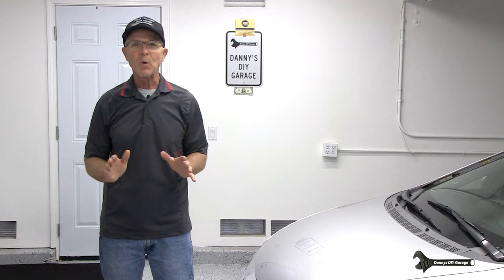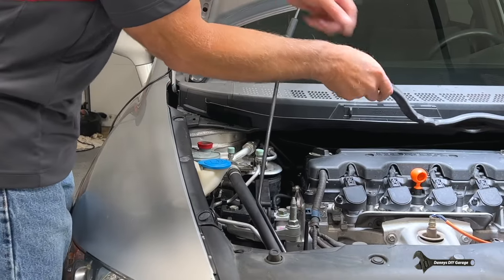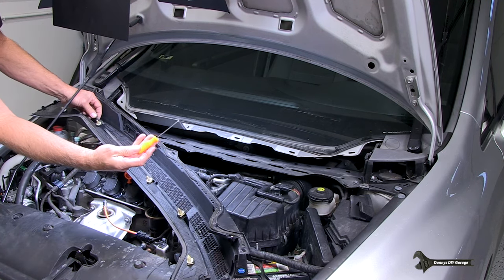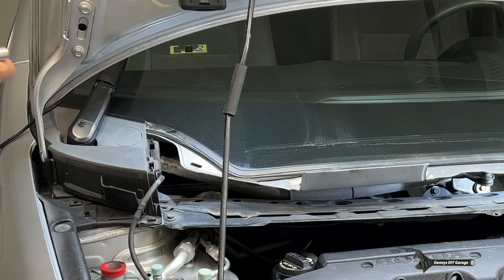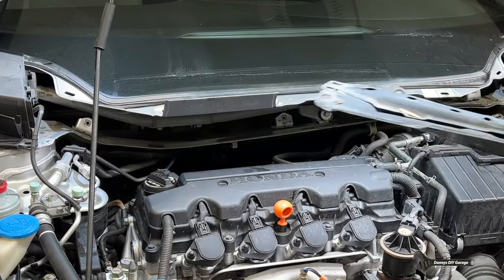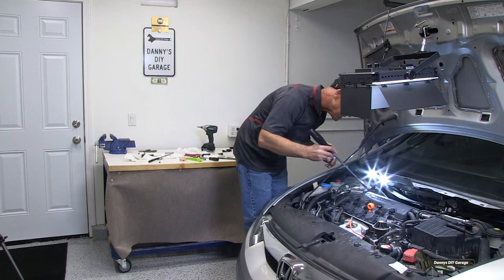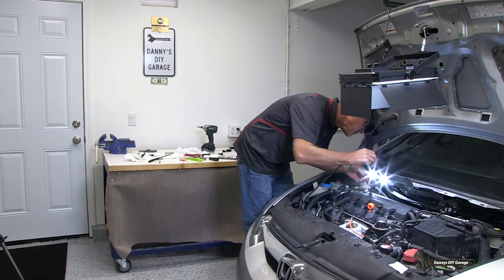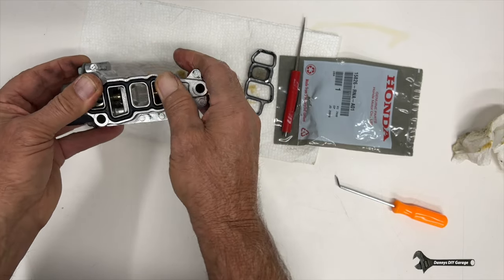Civic 8th Gen oil leak, VTEC Solenoid, replace VTEC solenoid, replace spool valve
Honda Civic 8th Generation oil leak at spool valve VTEC solenoid gasket replace
Ratchet 1/4" swivel
Pick tools
Carb Spray
ANPUDS 1/2-Inch Drive Torque Wrench
ANPUDS 3/8-Inch Drive Click Torque Wrench
ANPUDS 1/4 - Inch Drive Click Torque Wrench